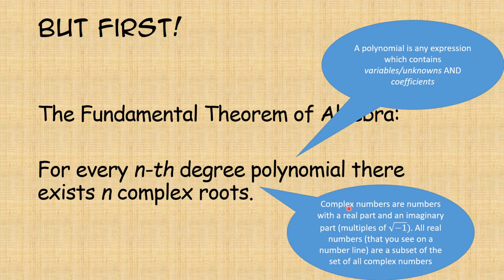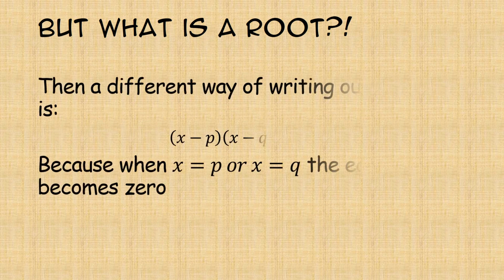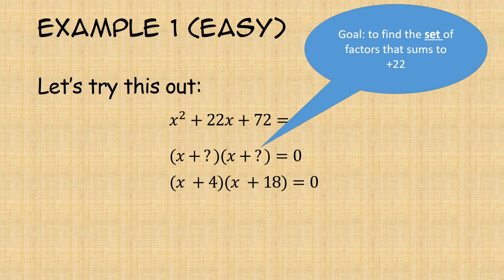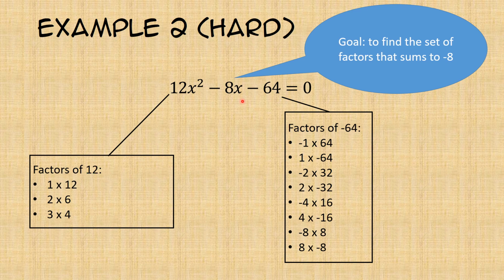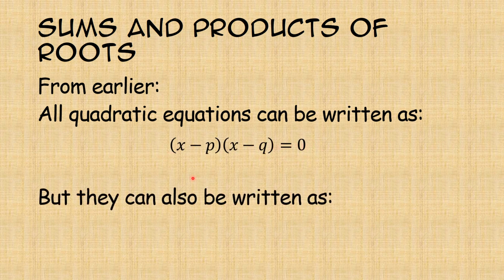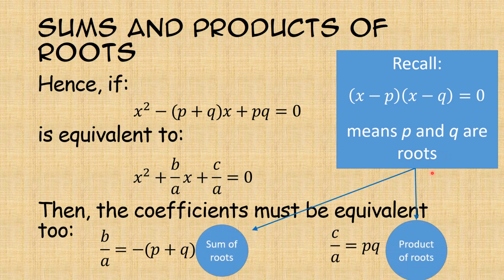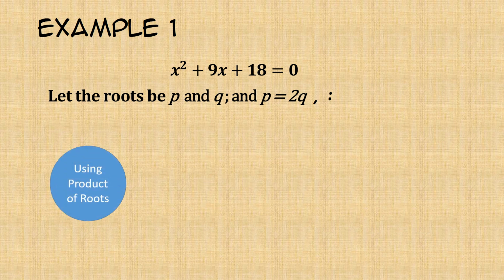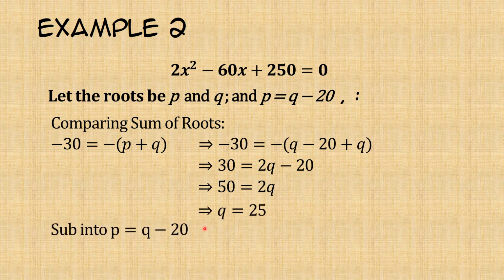Factorisation and Sums/Products of Roots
Theory and applications of the Factorisation of solving quadratic equations, as well as the corollary interpretation of Sums and Products of Roots.

00:32 Fundamental Theorem of Algebra and Factorisation
04:00 Factorisation Example 1 (Easy)
05:34 Factorisation Example 2 (Hard)
09:00 Sums and Products of Roots (SRP)
12:03 SRP Example 1
14:01 SRP Example 2